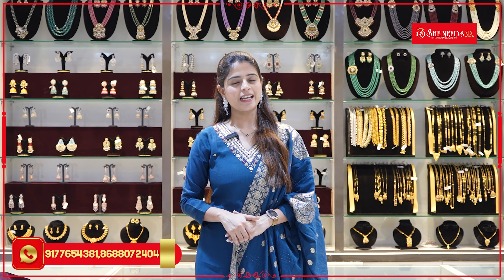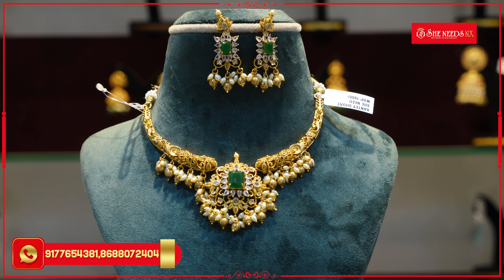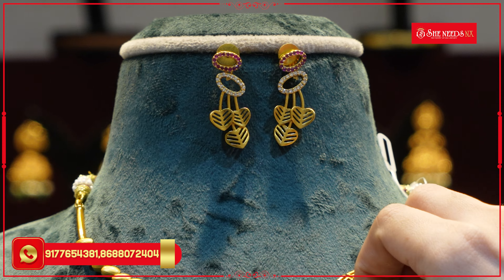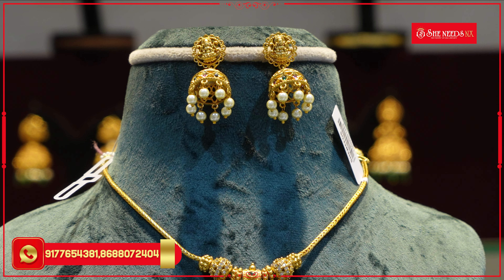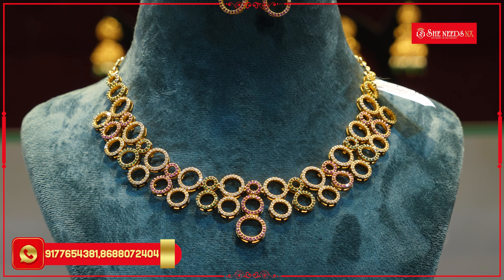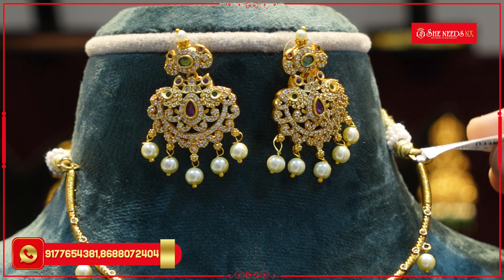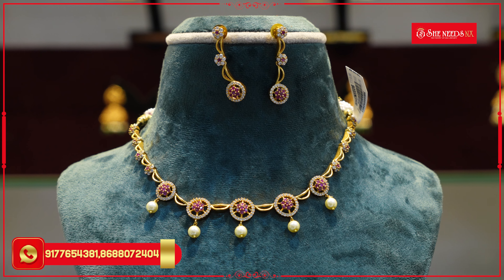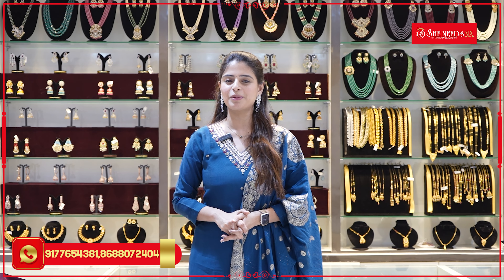Simple Neck Sets Collection | Online Shopping | She Needs NX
Adress:
1 gram gold jewellery
KP Complex,
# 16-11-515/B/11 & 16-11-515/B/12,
Dilsukhnagar, Hyderabad, Telangana 500060